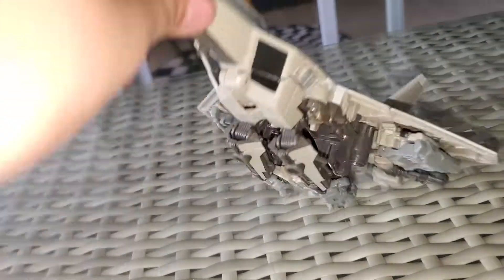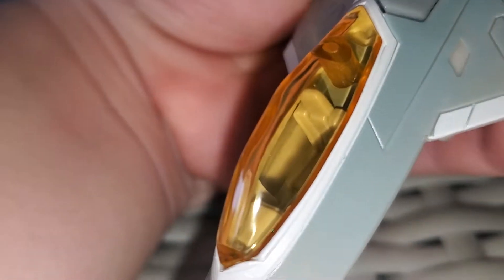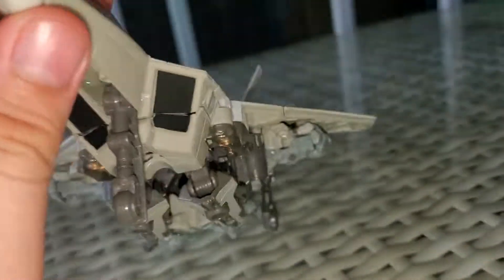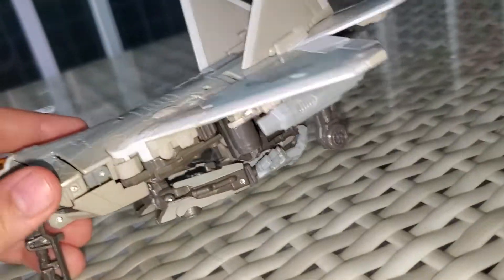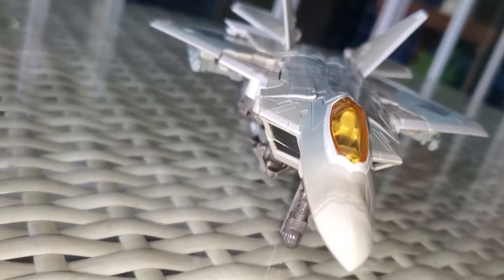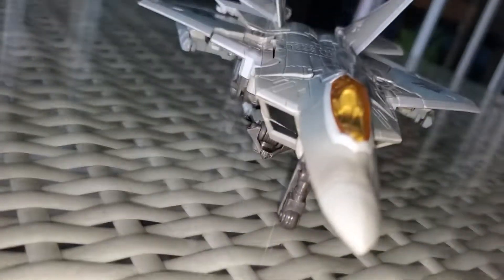Stars scream jet mode.